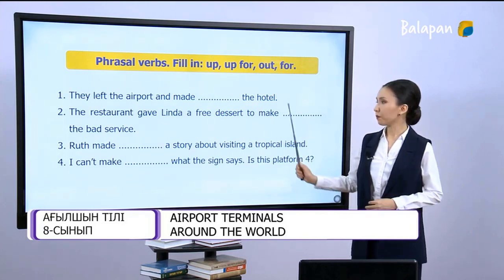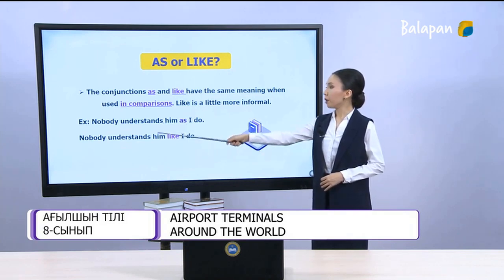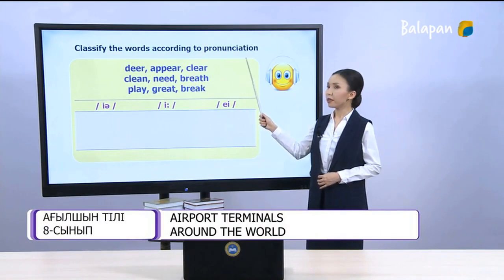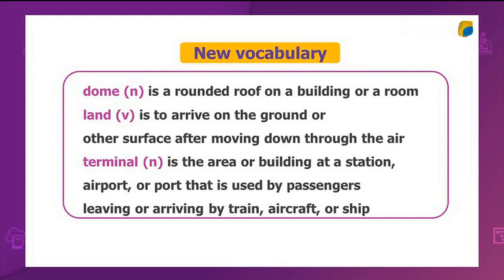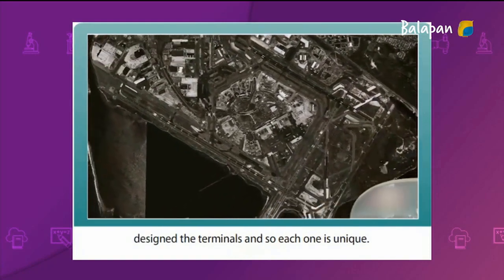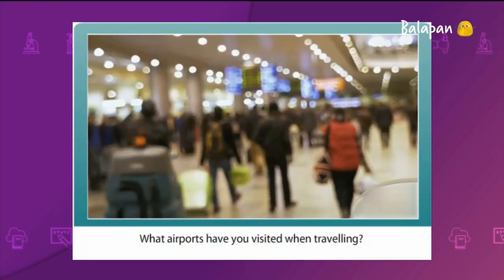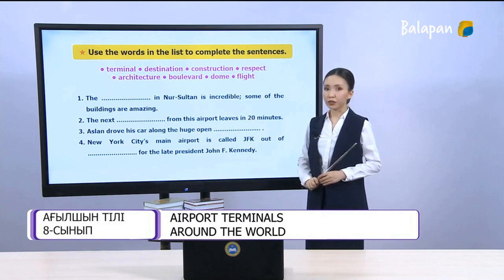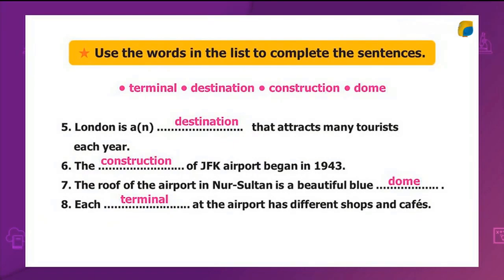Ағылшын тілі 8 сынып Airport terminals around the world 11 03